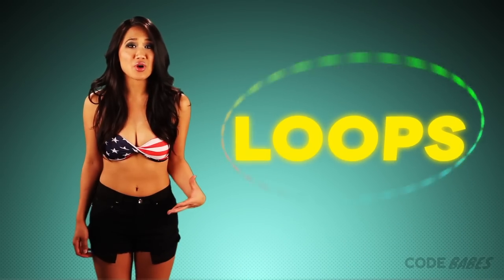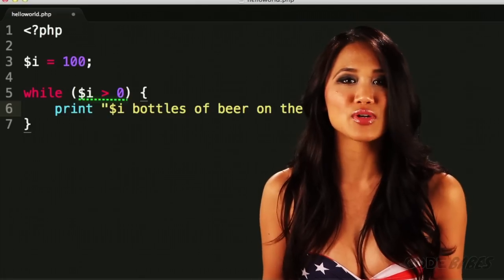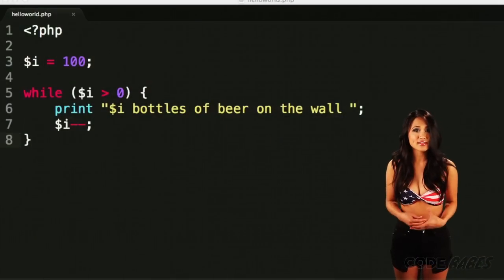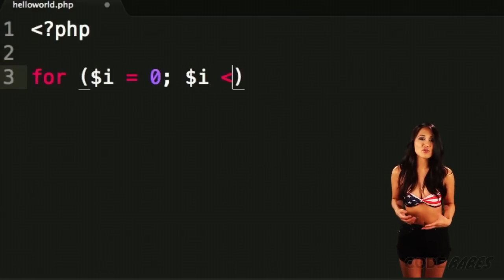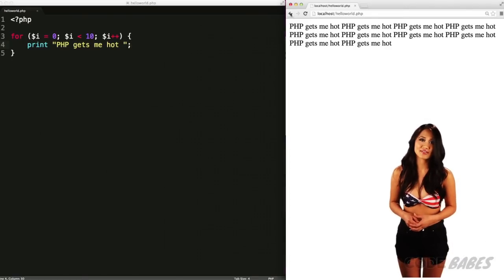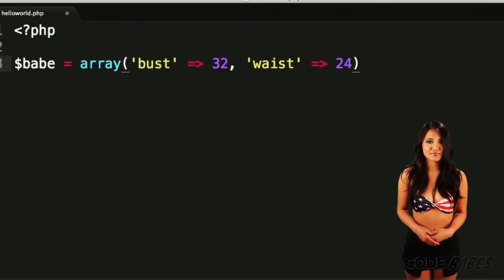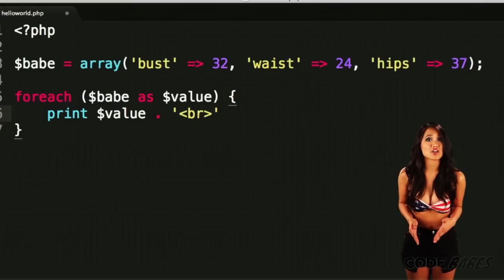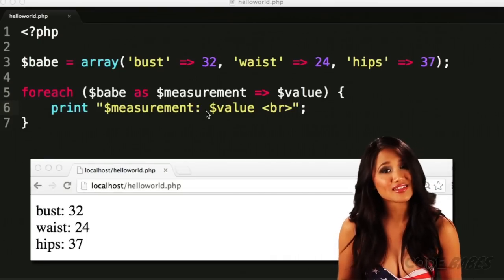PHP Loops - PHP Virgin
To really go all the way with PHP you have to understand arrays. An array is basically a container that groups values together.

Let’s say we want to keep track of my measurements, my bust, waist, and hips. In this not-so-hypothetical example, we could create some variables, $bust = 32, $waist = 24, and $hips = $32. That’s not too bad, but what if we started adding more things, like my height, weight, eye color, hair color, and shoe size (creeps). That’s a lot of variables to keep track of. That’s where arrays come in.

Bust open your helloworld.php. Let’s make an array of my babe. My bust, waist, and hips.